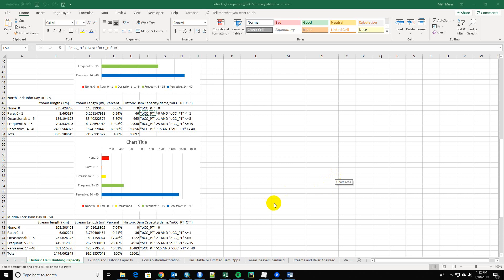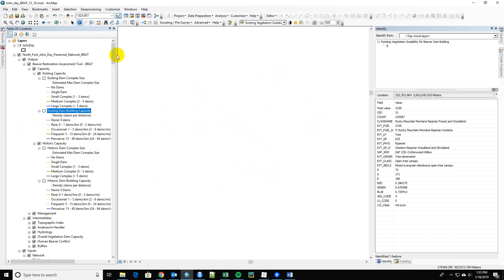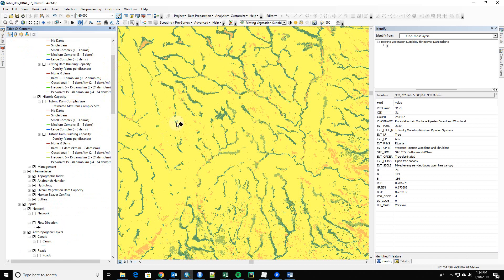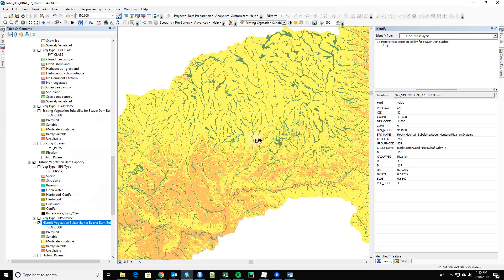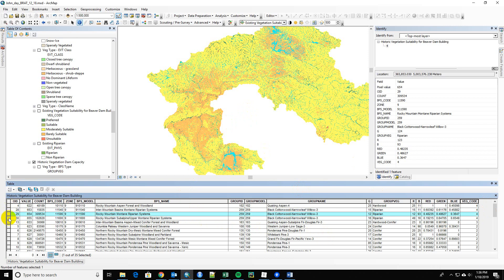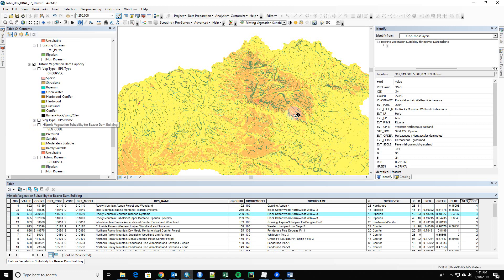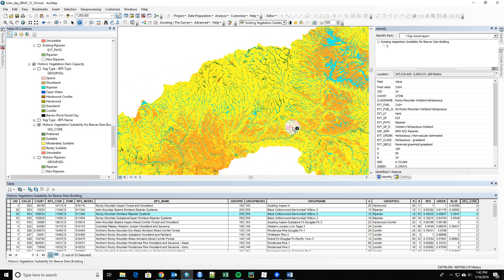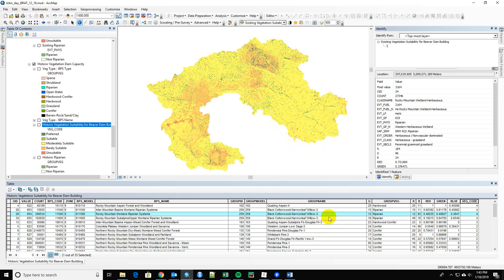Wally JohnDay BRAToutputs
Video for Wally about BRAT outputs